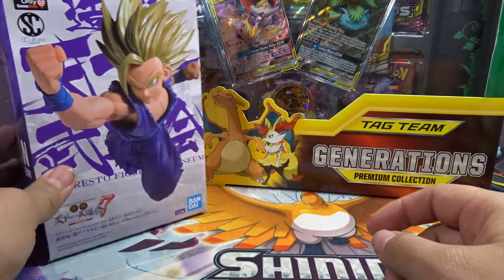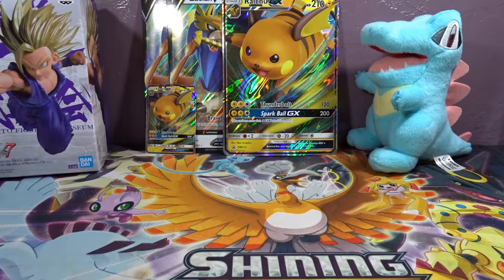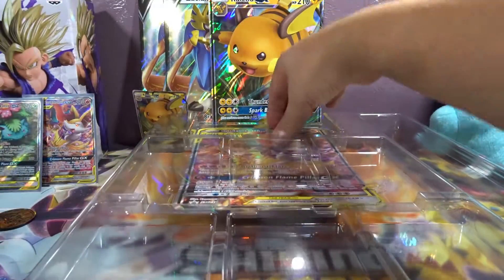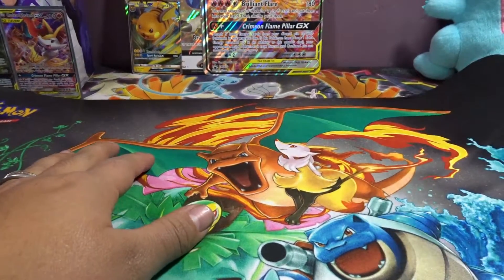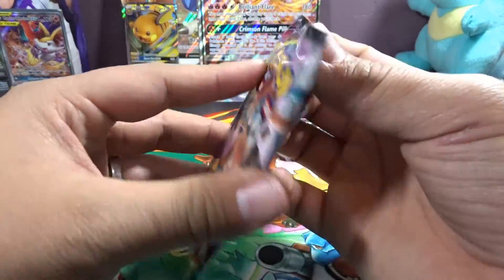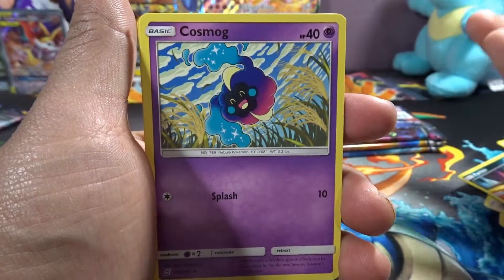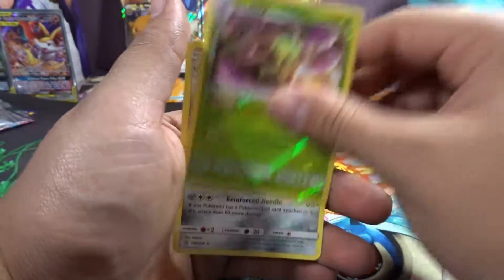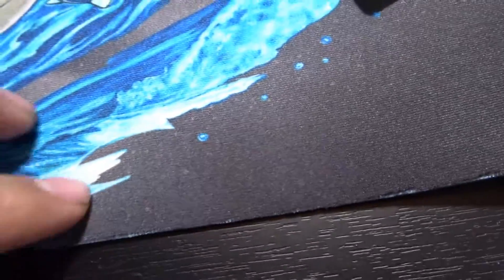THE NEW POKEMON GENERATIONS PREMIUM COLLECTION BOX!!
I open some new pokemon box called generations premium collection box hope you all enjoy the video